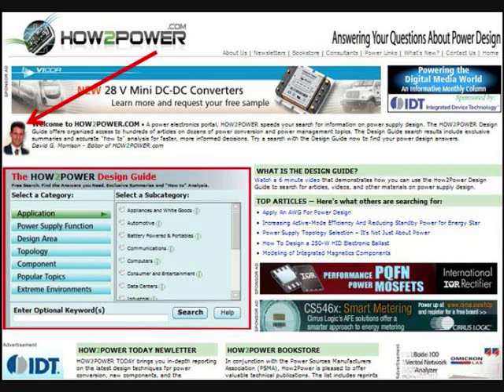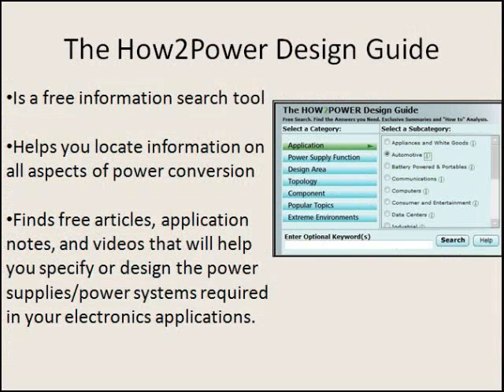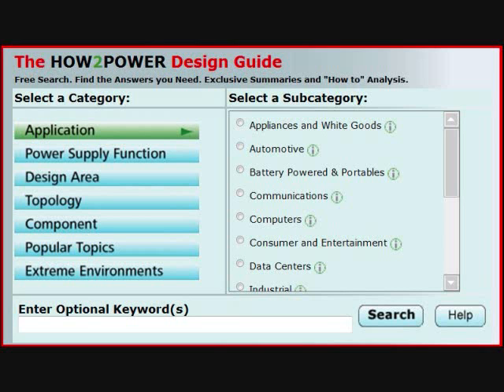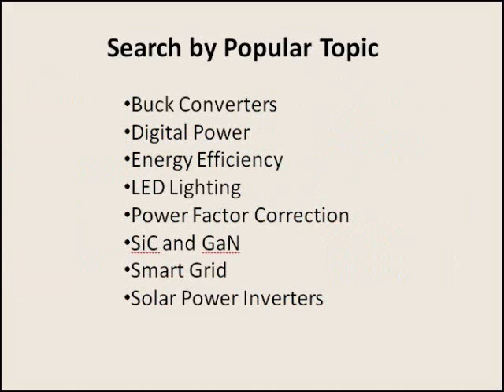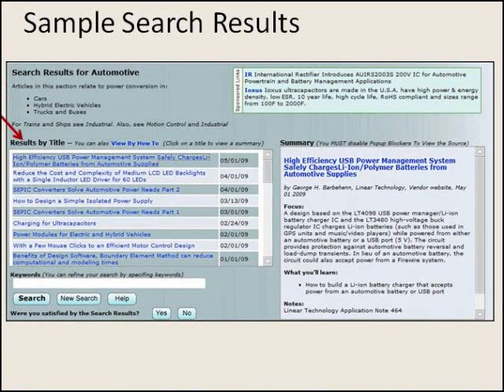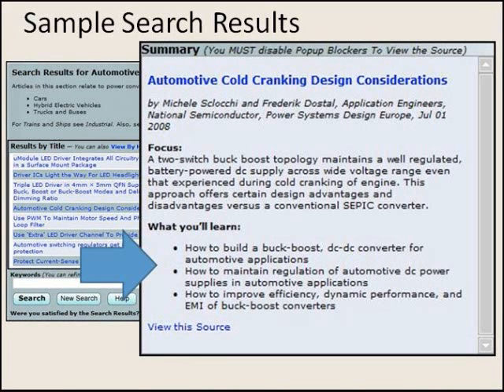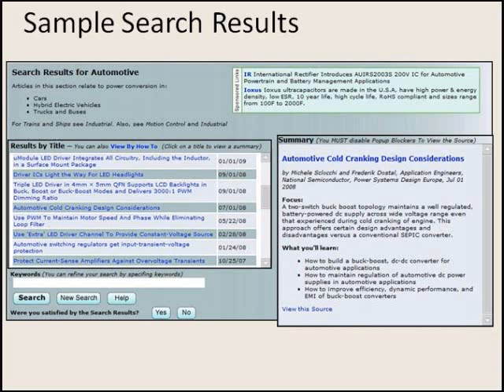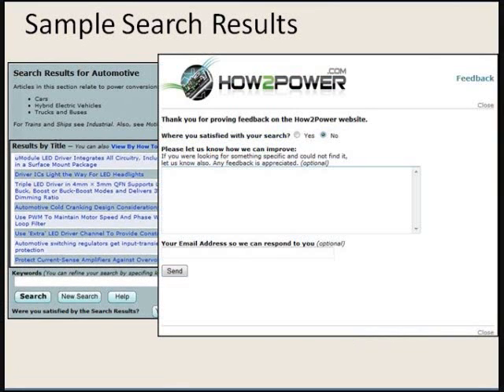The How2Power Design Guide--An Introduction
The How2Power Design Guide is a free search tool that was created to help electrical and electronics engineers locate information on all aspects of power conversion. This video explains how you can use the Design Guide to search for articles, application notes, and videos that may help you to to specify or design the power supplies or power systems required in your electronic circuits and systems. Search results contain How2Power's exclusive article summaries and links to the full source materials. This tool is free and does not require registration.